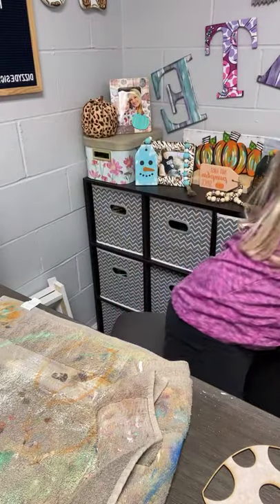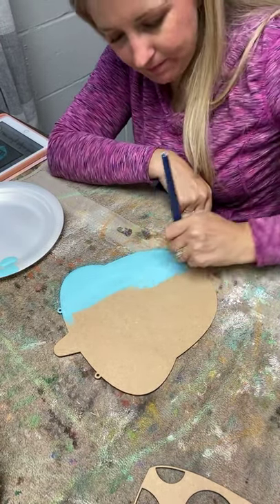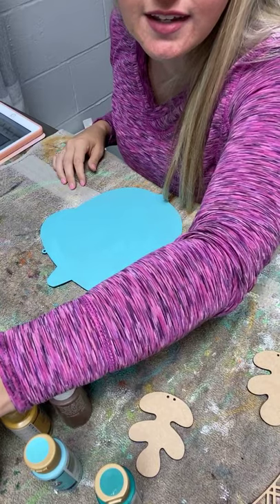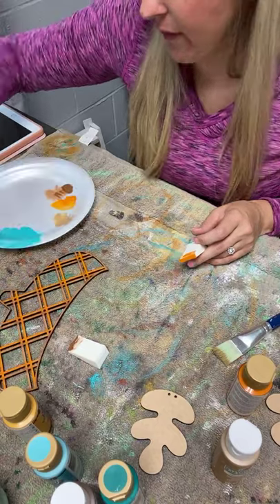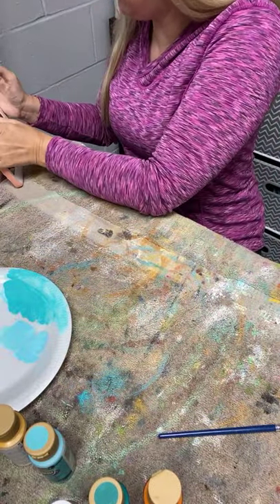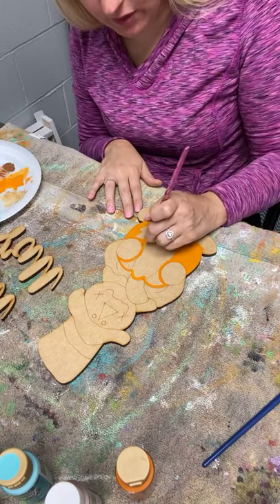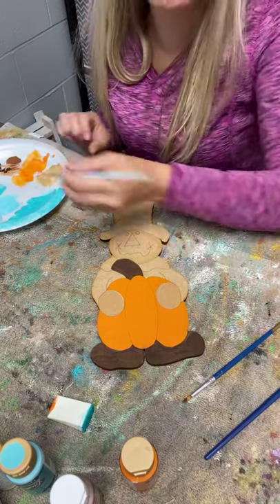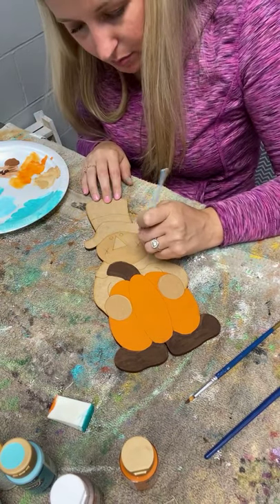Nuts about Fall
Fall acorn door hanger, nuts about fall!